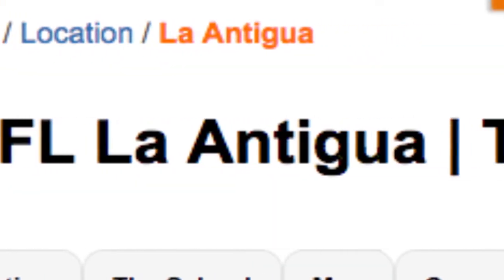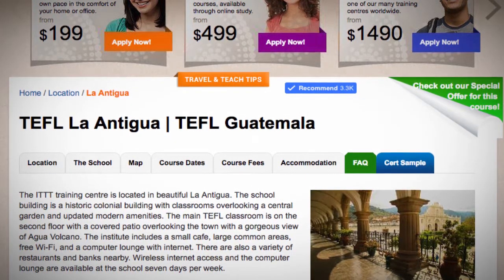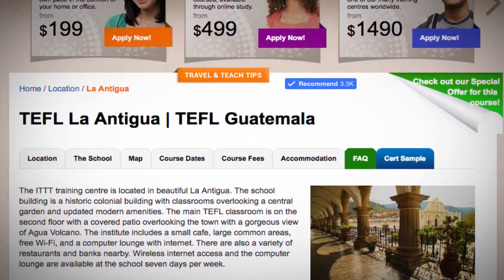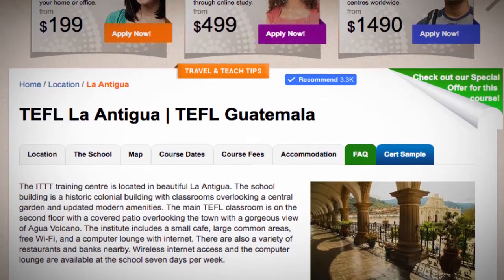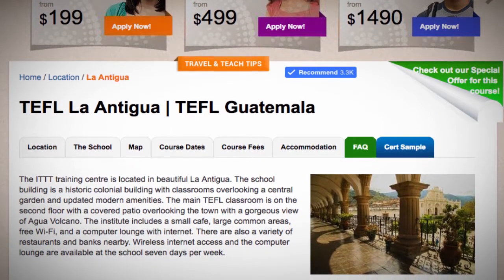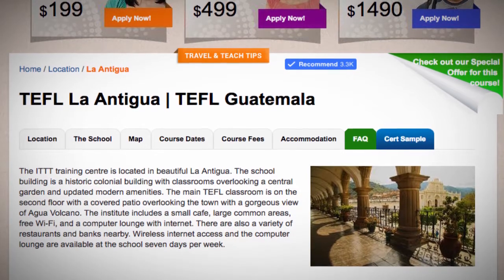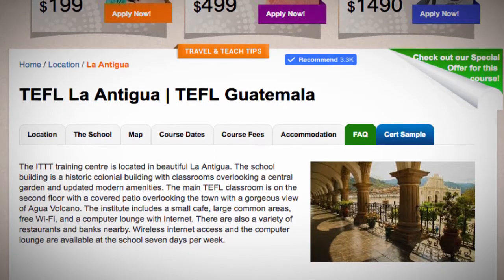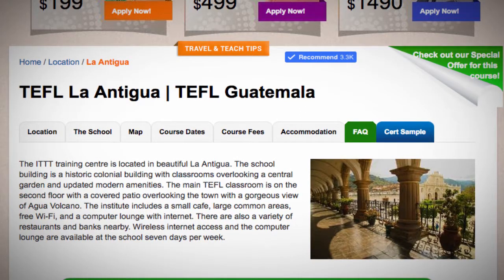Welcome to Our TEFL / TESOL School in La Antigua, Guatemala | Teach & Live abroad!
The ITTT training centre is located in beautiful La Antigua. The school building is a historic colonial building with classrooms overlooking a central garden and updated modern amenities. The main TEFL classroom is on the second floor with a covered patio overlooking the town with a gorgeous view of Agua Volcano. The institute includes a small cafe, large common areas, free Wi-Fi, and a computer lounge with internet. There are also a variety of restaurants and banks nearby. Wireless internet access and the computer lounge are available at the school seven days per week.

Find out more about taking a TEFL course in La Antigua